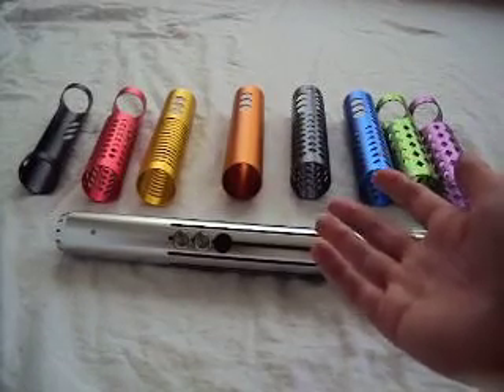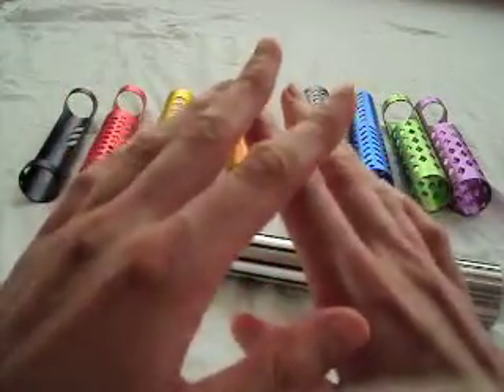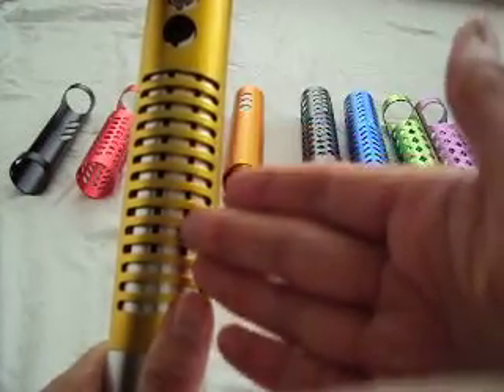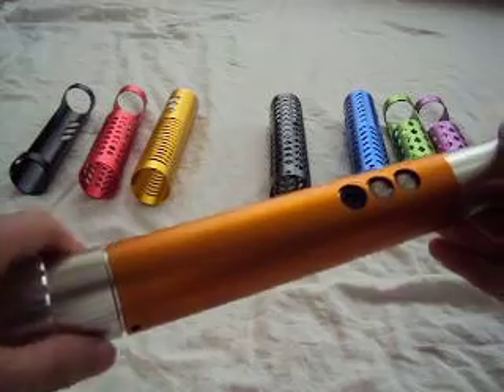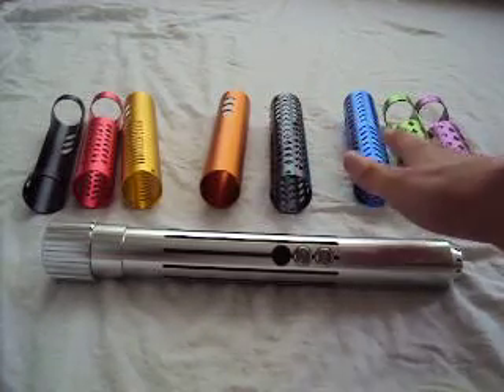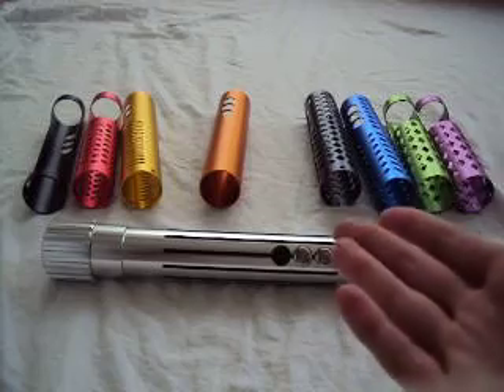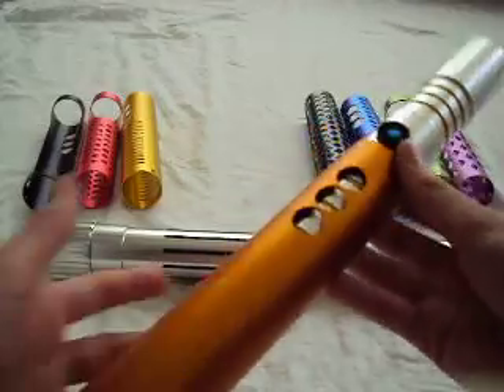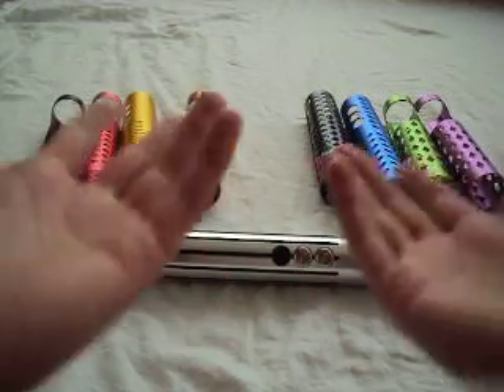Kyberlight Lightsaber Sleeves Review (Saberforge compatible)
Here's a look at some of the sleeves (also known as shrouds) that are manufactured by Kyberlight. The black sleeve comes with their base model Knight Pack. The black, red and gold colored sleeves come with the Master Pack (Master Pack is just the Knight Pack with a few more accessories included).

My favorite sleeves are the black one, gold colored one and copper colored one. I'm more partial to sleeve that are dark or metallic looking rather than an unnatural looking color like metallic purple. I also like the sleeves better when they don't use the different shape patterns. I prefer the sleeves that are solid all the way around or have a very basic pattern like horizontal lines.

The sleeves are compatible with most Saberforge hilts. The sleeve dimensions are:
Length: 6 7/8 in
Inside Diameter: 1 3/8 in
Outer Diameter: 1 7/16 in